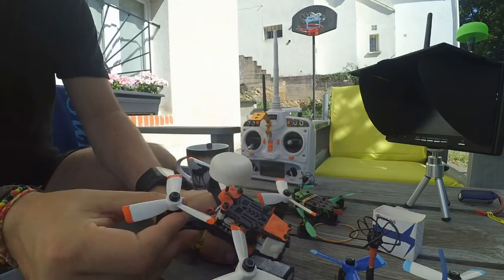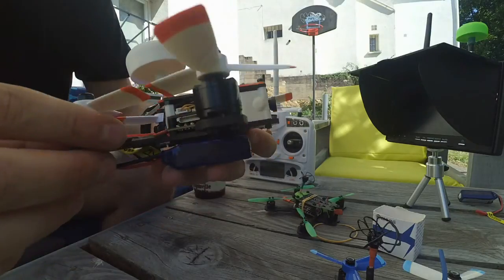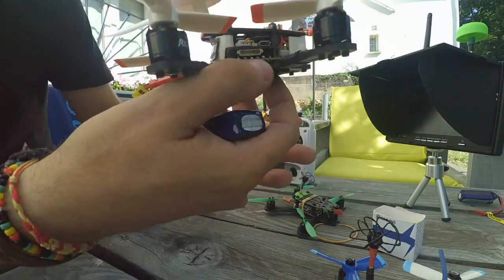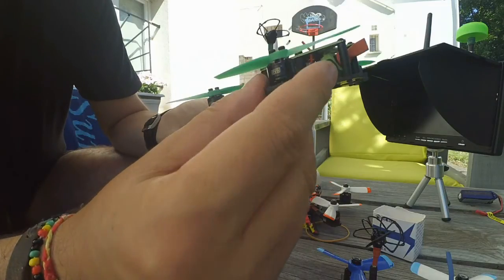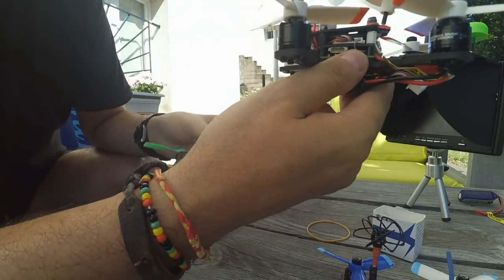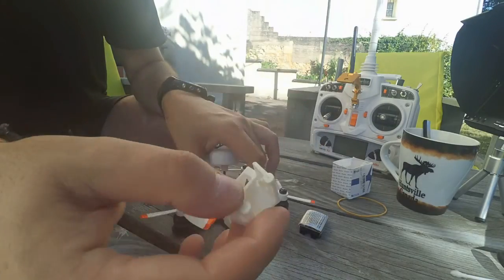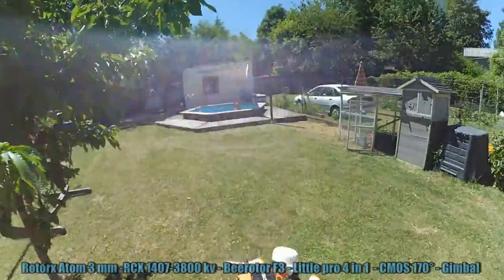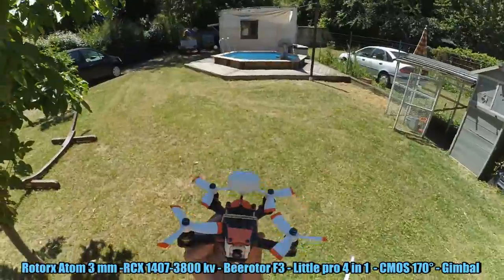Rotorx atom 122 with gimbal - Mighty bad boy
Gimbal add on  RotorX Atom 122, 3mm version, Motors RCX 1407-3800kv

Here are links where i brought elements, it's not ads, i personnaly, with my own money, brought this stuffs. I like this products and i'm glad to share them with you  :

Littlebee pro 4 in 1 - Banggood

If ever you want to have 3d print files .. ask me .. it's free.

And be the Multirotor be with you !

++ copinos